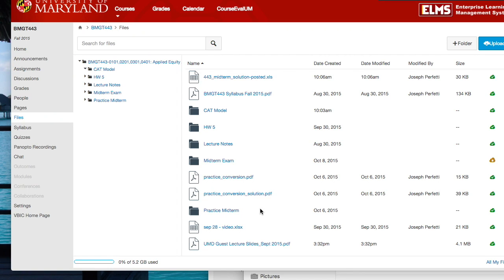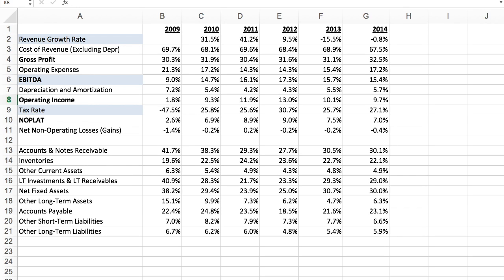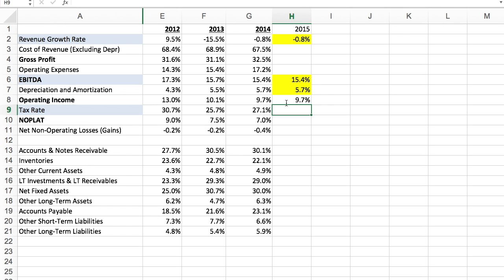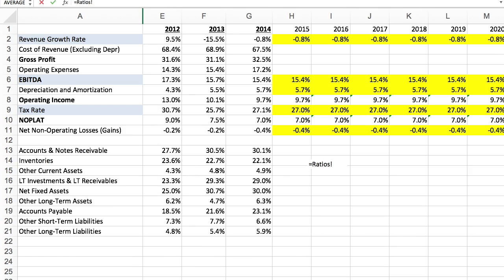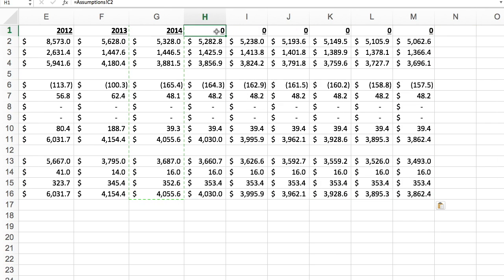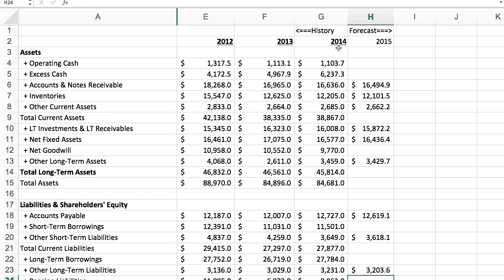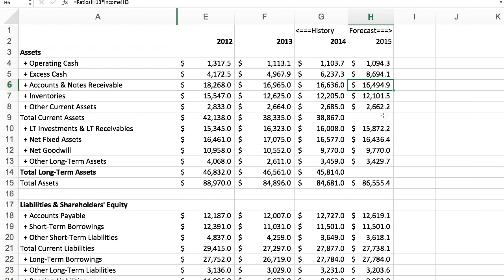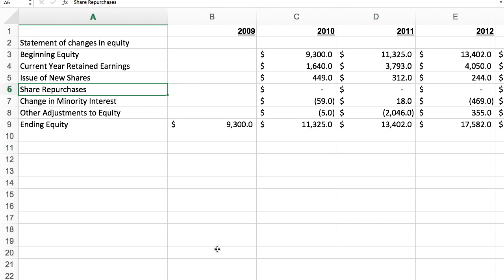Model Part 1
BMGT 443 Mar 21 CAT Model Part 1